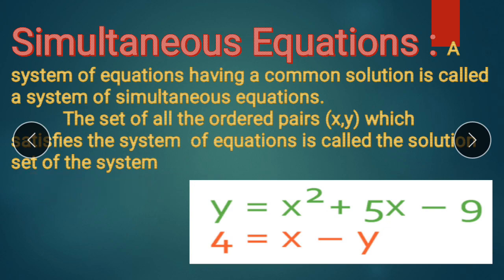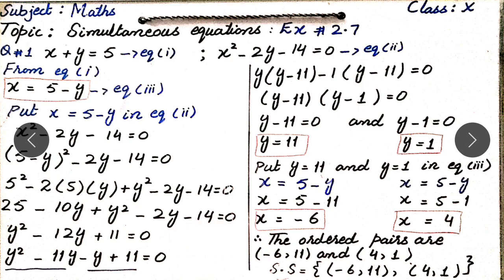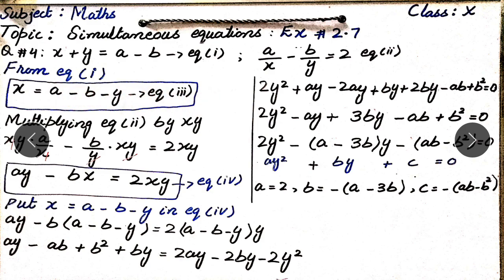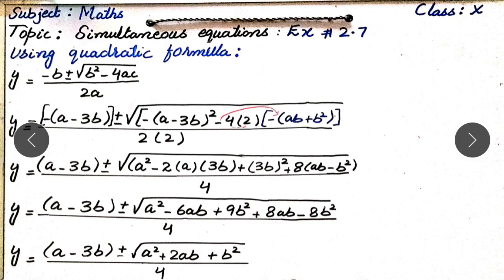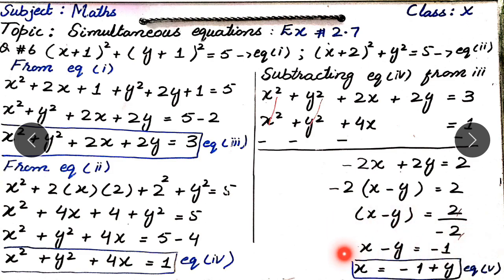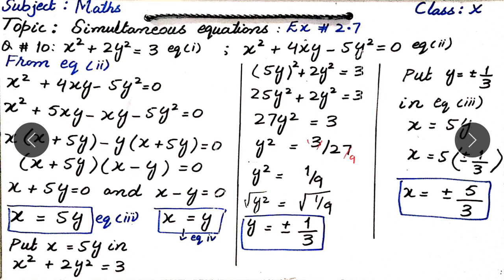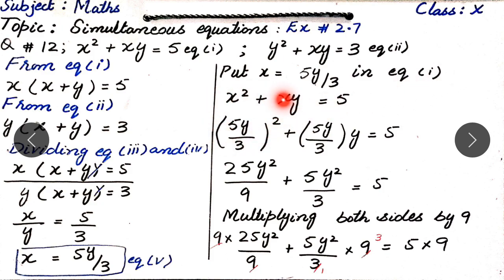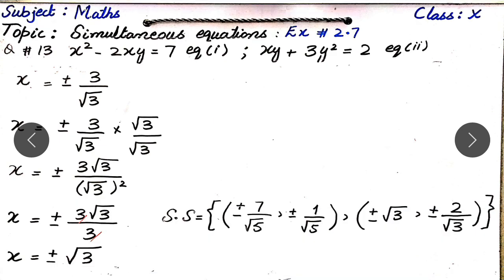Class 10th Maths ( week 6.1) learning content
Simultaneous Equations ( Ex# 2.7)